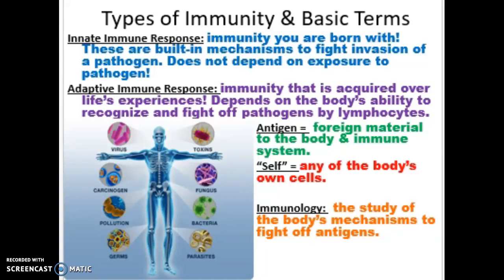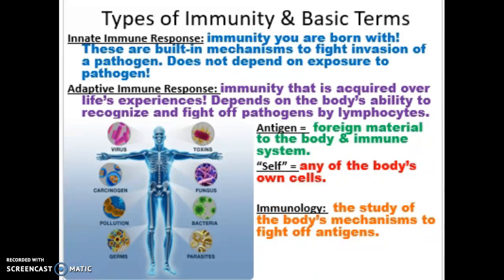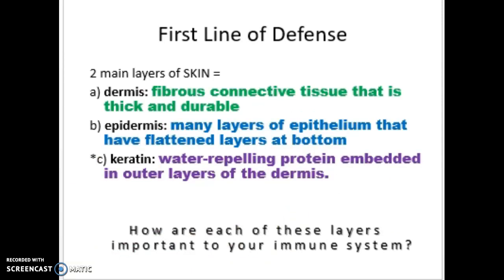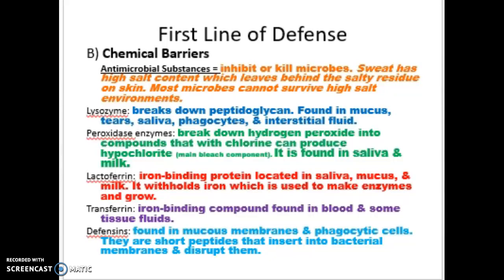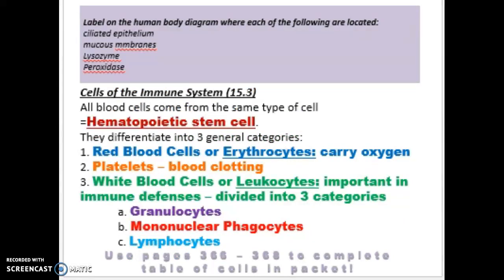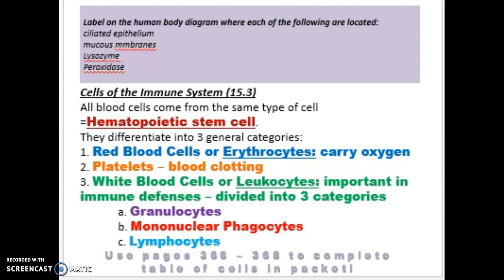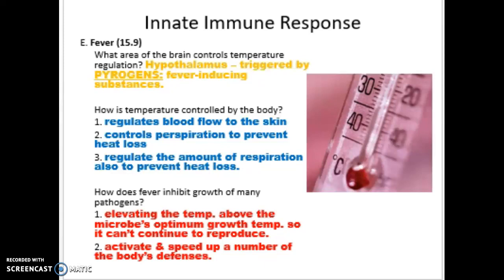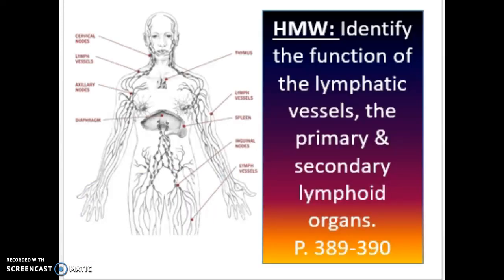Innate Immune Response